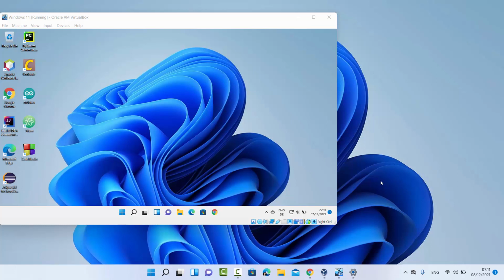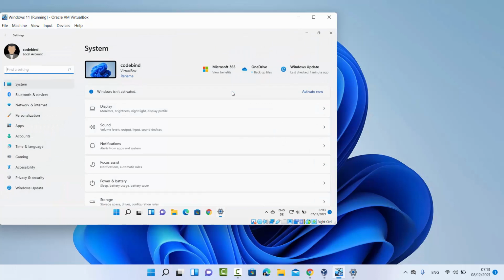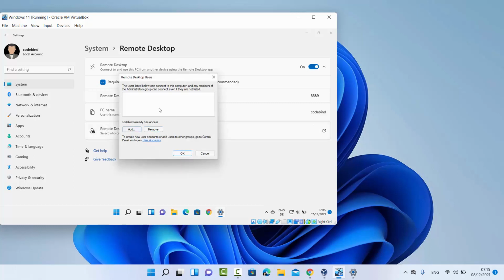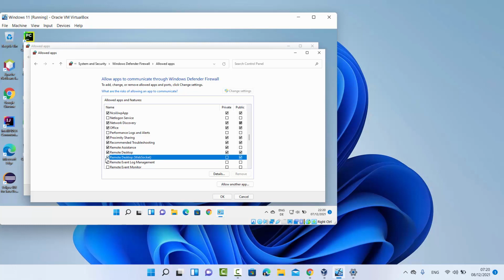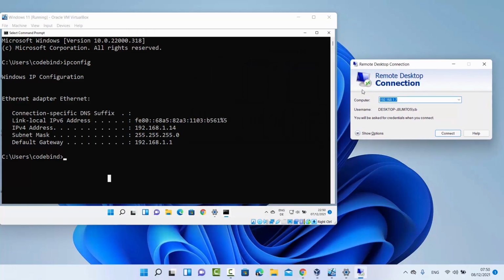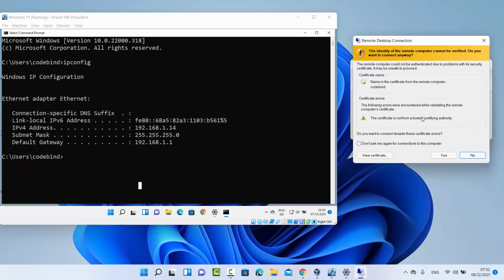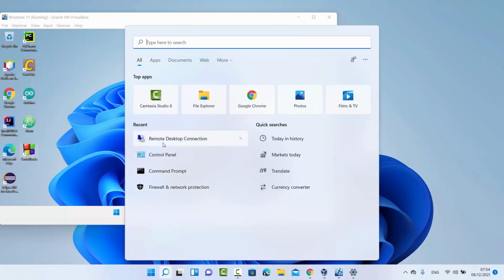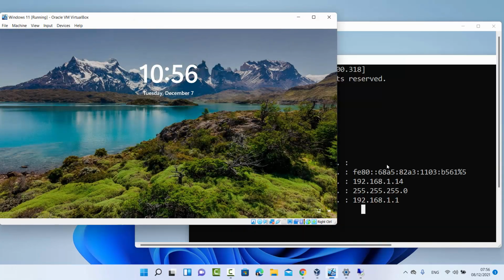How to Use Remote Desktop Connection Windows 11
In this video I am going to show How to EASILY Set Up Remote Desktop on Windows 11 or How to Enable and Use Remote Desktop for Windows 11 or Windows 8.

topics addressed in this tutorial:
remote desktop windows 11 home
windows 11 remote desktop over internet
remote desktop connection windows 11
your home edition of windows 11 doesn't support remote desktop
how to use remote desktop to connect to another computer over the internet
enable remote desktop windows 11
remote desktop windows 11 android
remote desktop connection windows 11 download